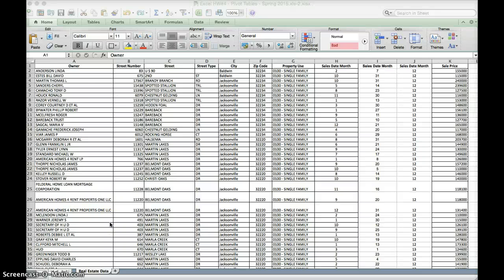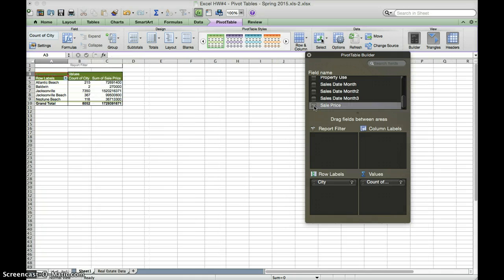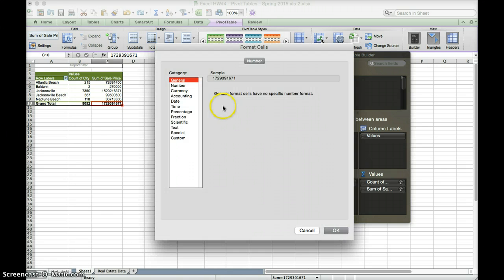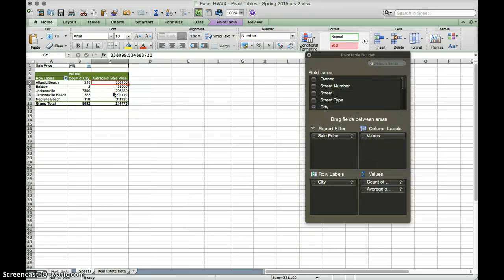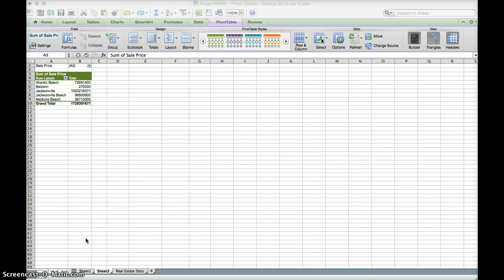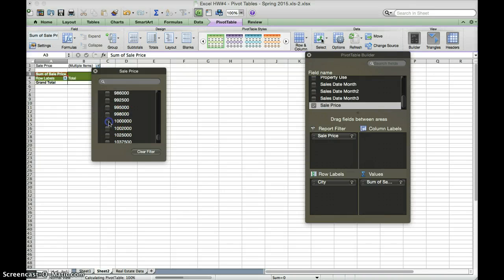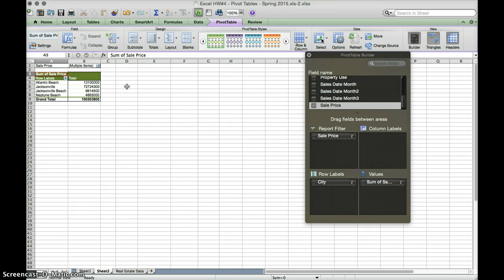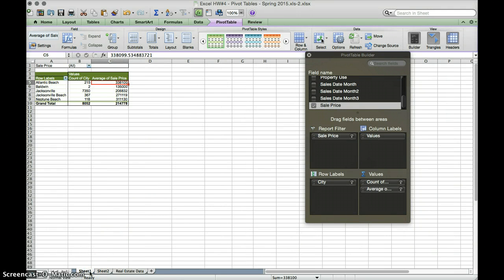Excel HW #4-Pivot Table L.W.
Leroy White Pivot Table #4 HW